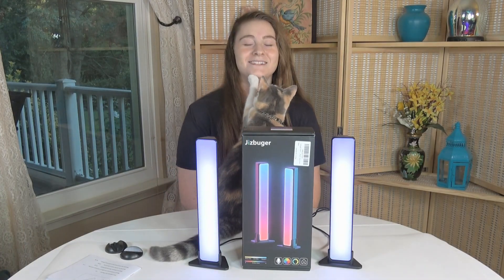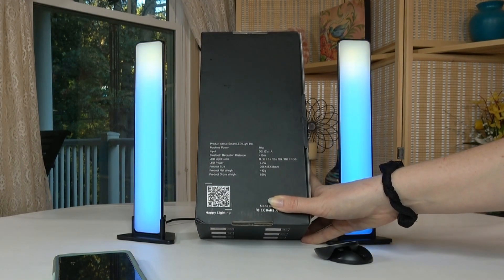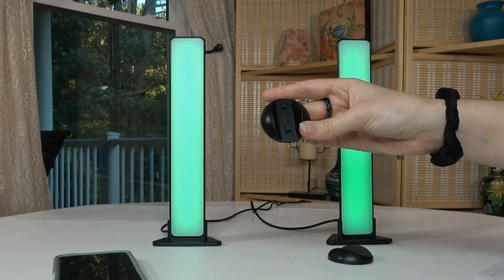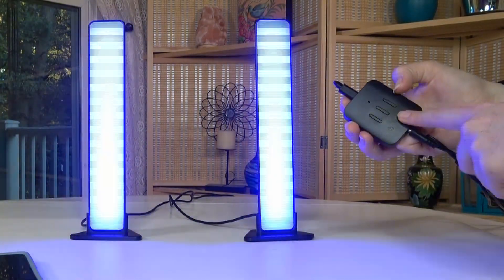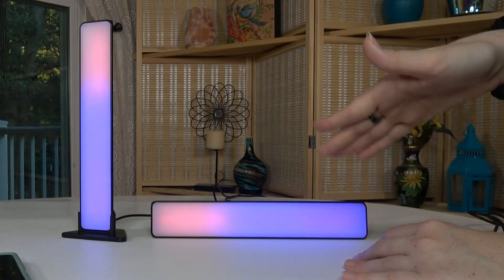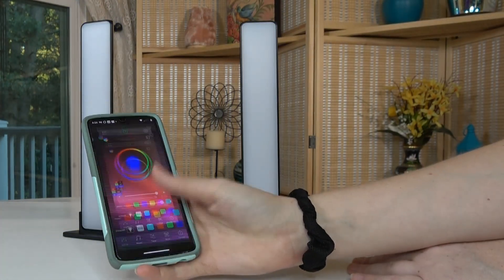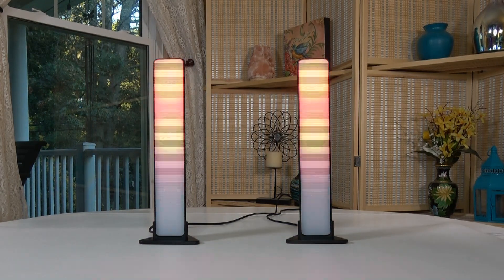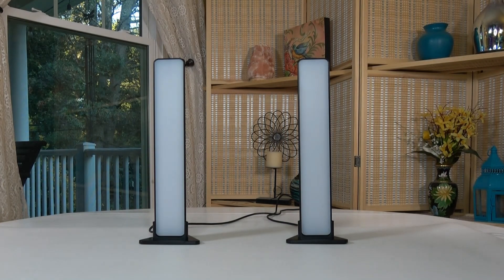Jizbuger Smart LED Light Bars💥RGB Lights TV, Gaming, Party👈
Jazz it up with these Smart LED Light Bars from Jizbuger.  You can place them next to your TV, computers or just about anywhere to enjoy the lights show!
(paid links)

💥OUR AMAZON STOREFRONT
💥OUR WALMART STOREFRONT
(paid links)

This video features Jizbuger Smart LED Light Bars with 20 scene modes and music sync mode.  They are controlled via Bluetooth on the app and you can also use the control box located on the cords.

We participate in the Amazon Services LLC Associates Program and in the Walmart Creator program and receive a small fee if you purchase through the links above.